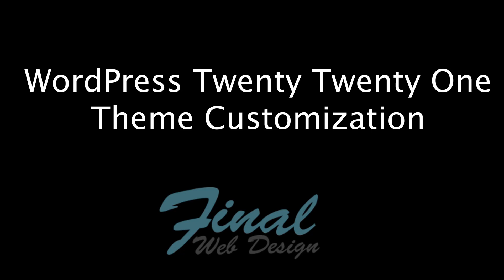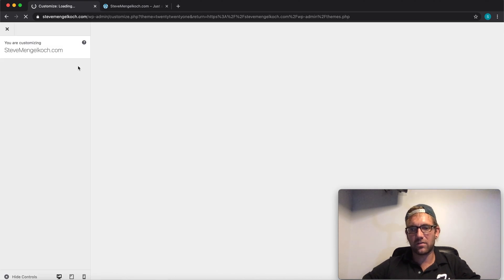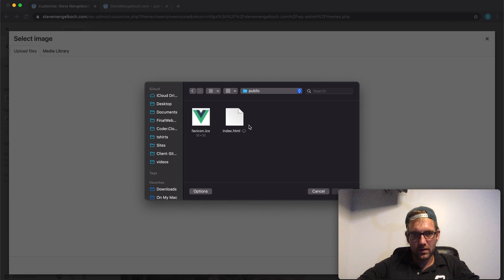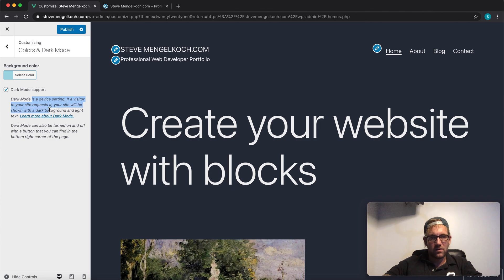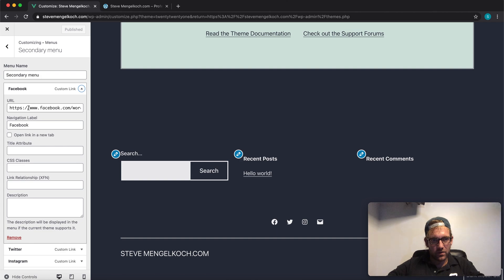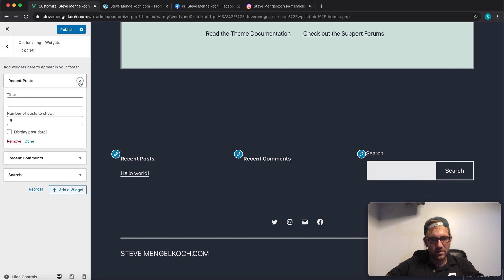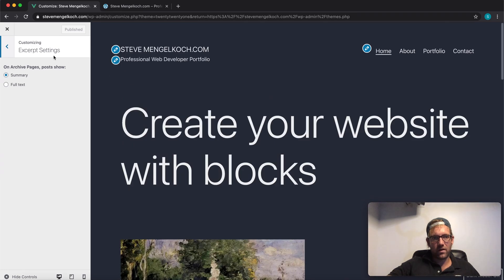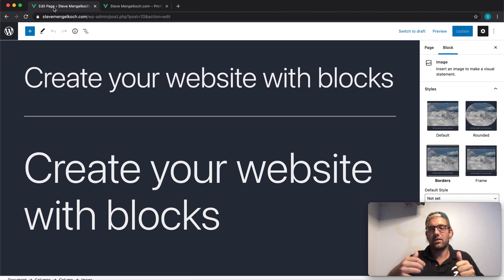WordPress: Twenty Twenty One Theme - Customization Features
This video will cover the “WordPress: Twenty Twenty One Theme Customization” for the annual WordPress core theme. This new theme launched with WordPress 5.6 and uses blocks patterns for a clean, simple, professional development and design layout.

0:00 WordPress Twenty Twenty One Theme Customization Introduction
0:44 Theme Customization & Overview
2:20 Theme Site Identity
4:50 Theme Colors
5:33 Theme Background Image
6:14 Theme Primary & Secondary Menus
8:35 Theme Widgets
9:55 Theme Homepage Settings
10:40 Theme Custom CSS
11:11 Theme Placement & Block-editor
12:12 Theme WordPress Twenty Twenty One Theme Customization Wrap-up